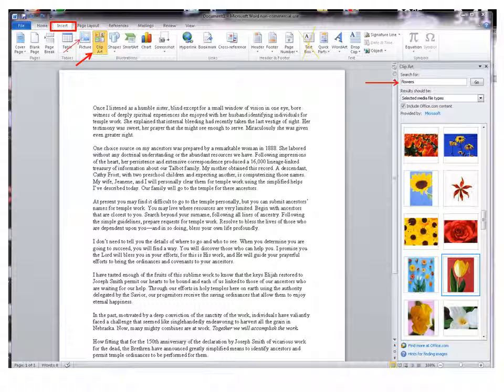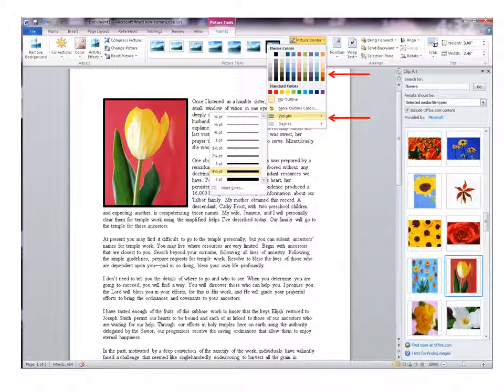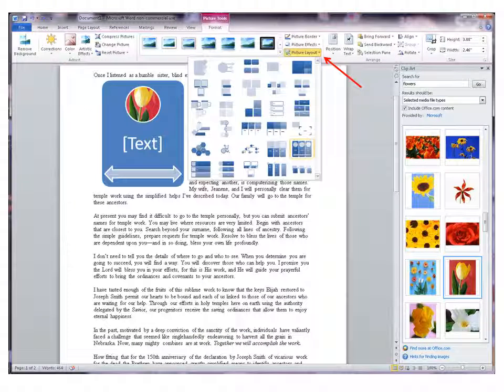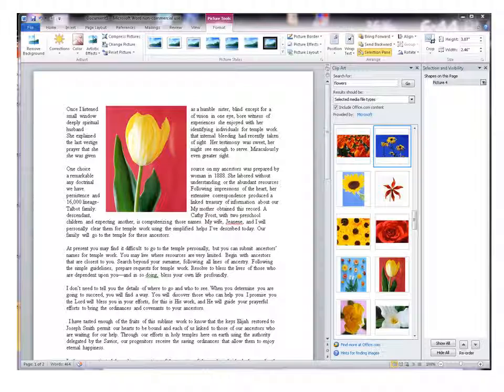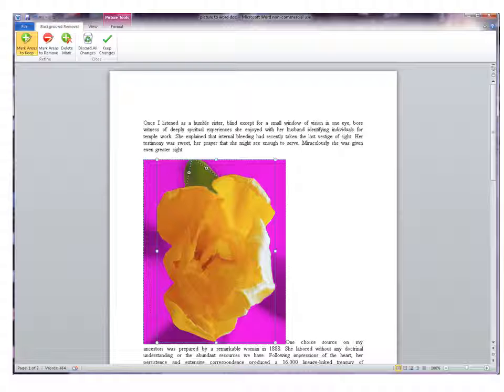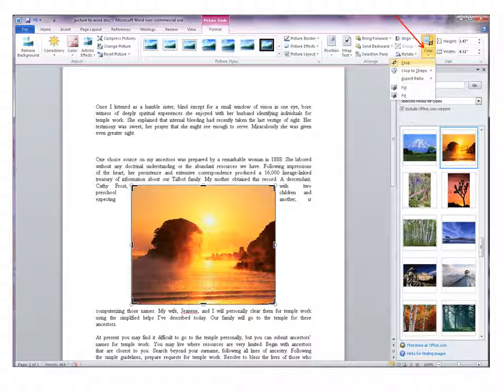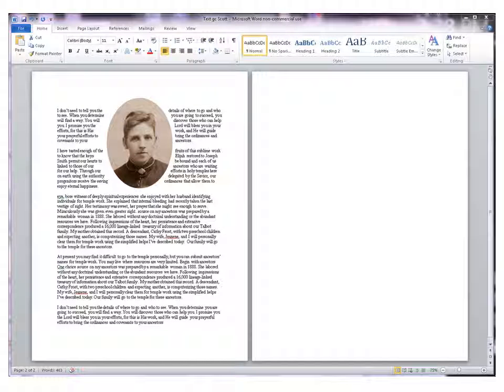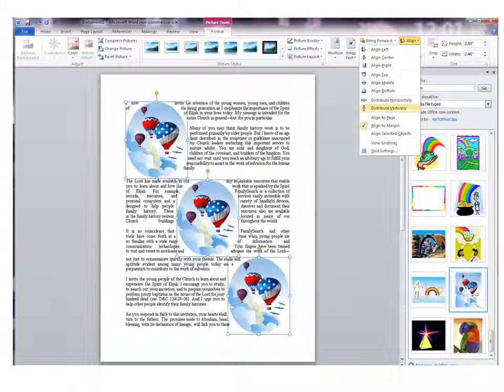Adding Pictures to a Word Document by Judy Sharp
How to add, change, and enhance pictures in a Word Document .